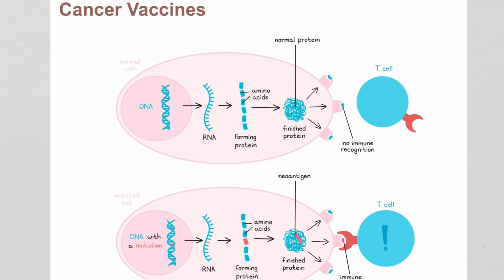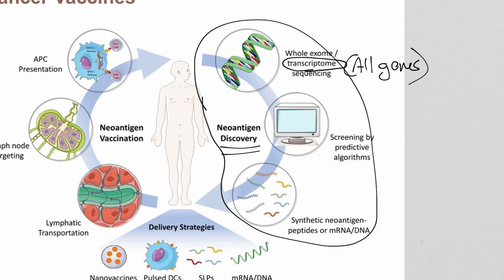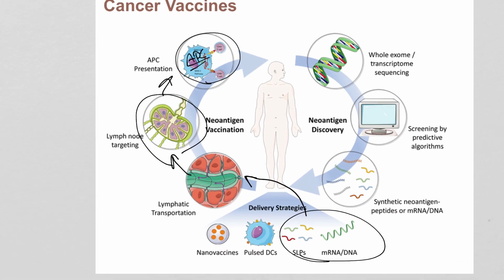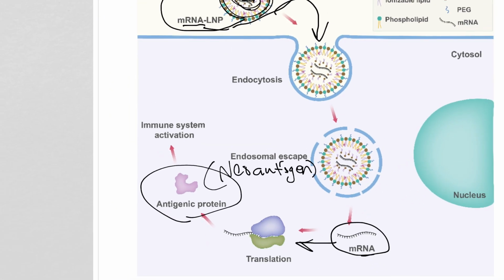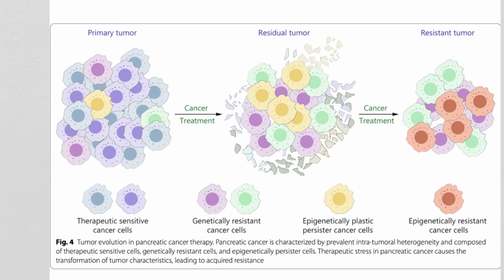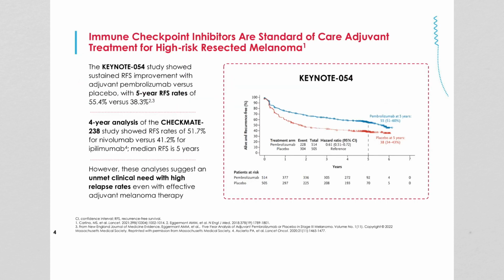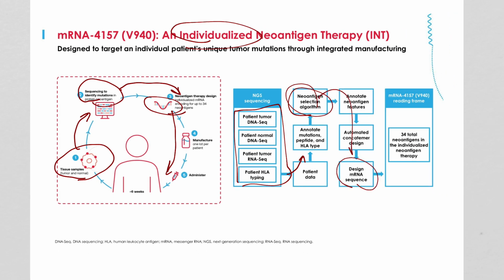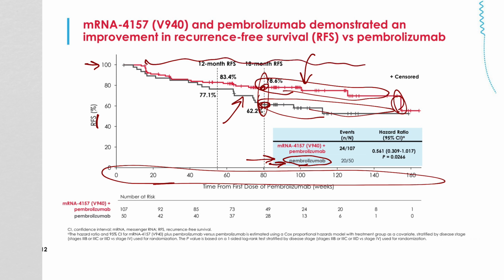Cancer Vaccine + Immune Checkpoint Inhibitor Therapy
In this video, we discuss the use of cancer vaccines as treatment, and different methods, including peptide, DNA and mRNA-based vaccines. We also looked through a paper discussing the use of customized mRNA vaccines in addition to immune checkpoint inhibitor therapy.